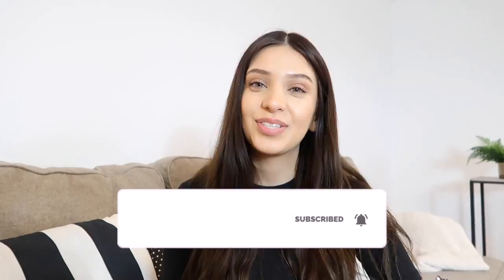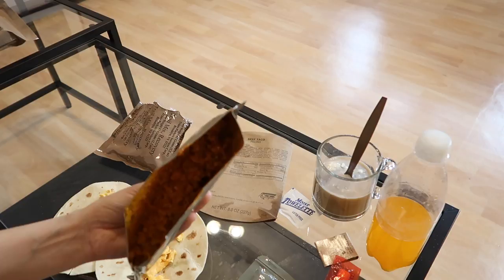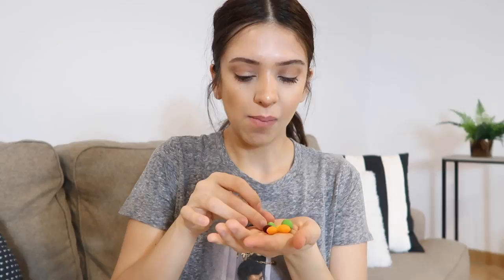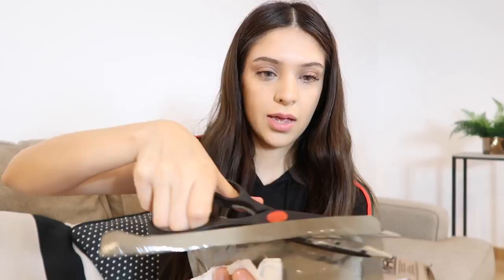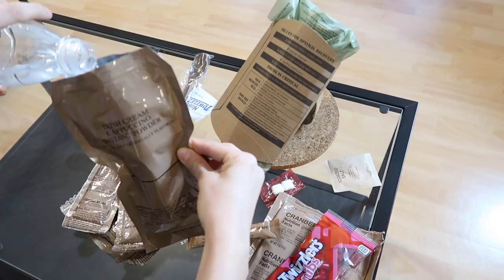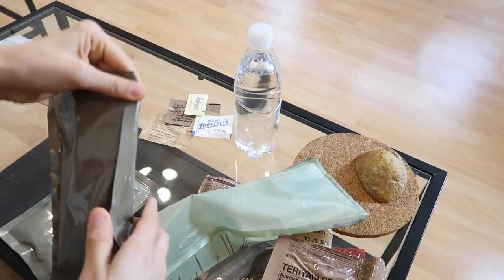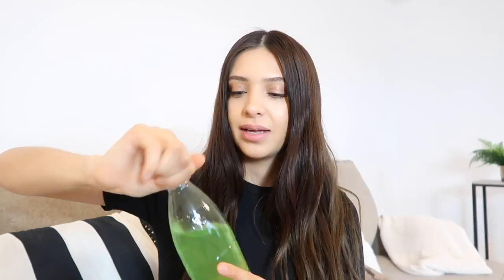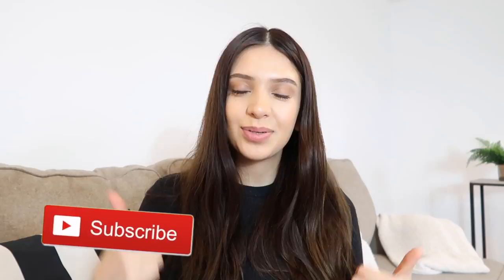I ATE MILITARY Food for 1 WEEK!! MRE | Nathaly Raya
I ate a MRE everyday for 1 week.

Hand Tripod

Light Box Set

(Phoenix and I have both been using Acorns for so long! You get money back each time you order from Uber Eats, get Uber rides, and so many more!) Great app to start investing! Trust me, it adds up!

Nathaly.